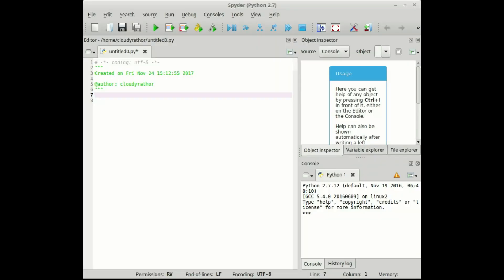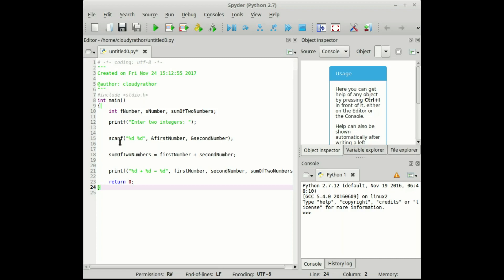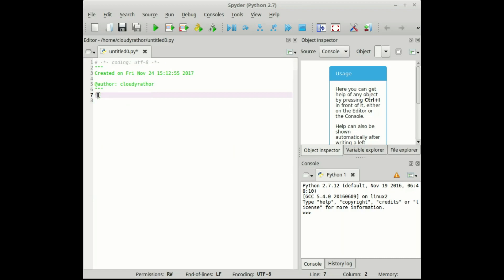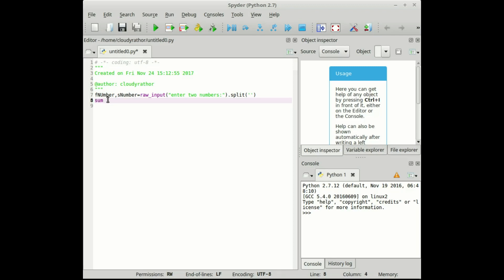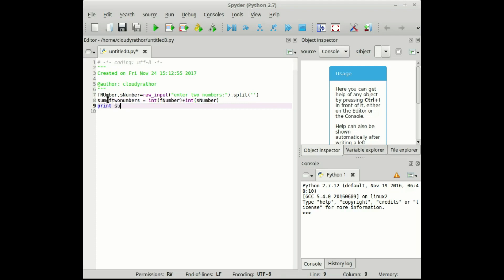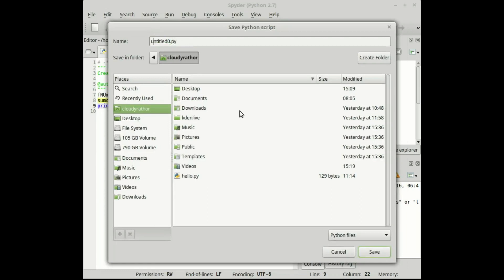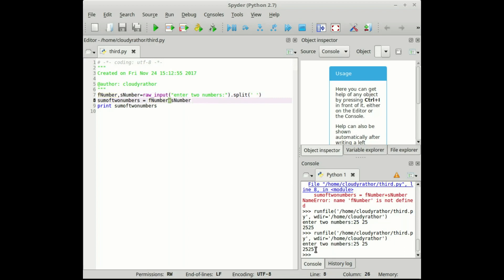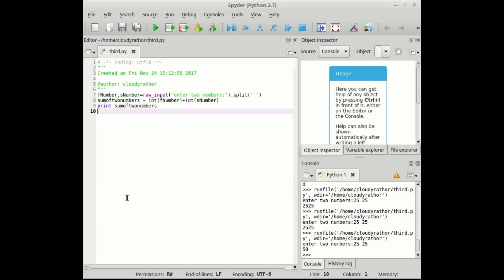4.Input/output in python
This tutorial explains the way of programming in python from the scratch.in this tutorial i explain about multiple input and output in python and having some hands-on with functions used in python.